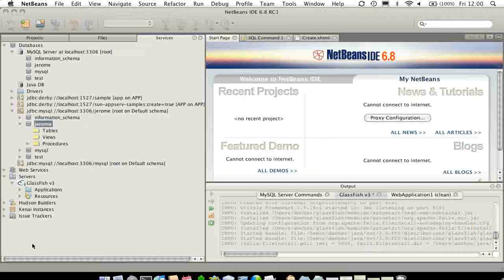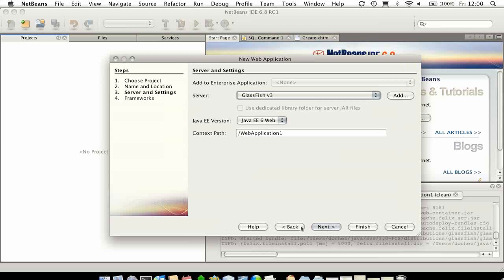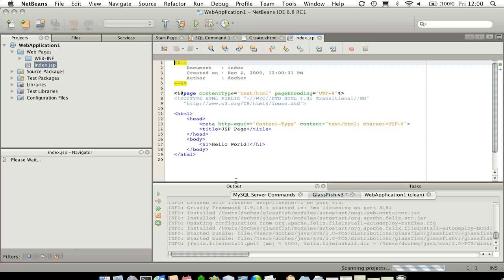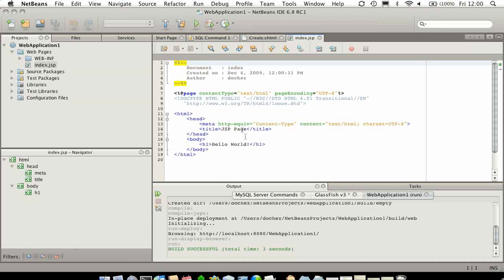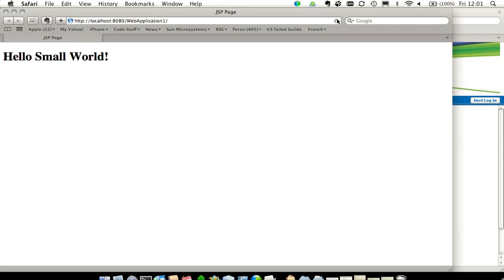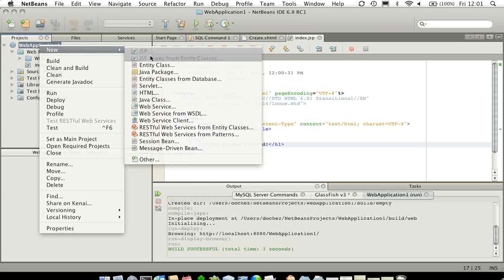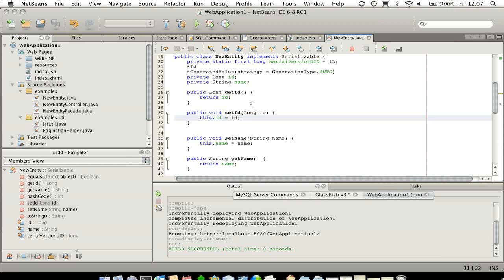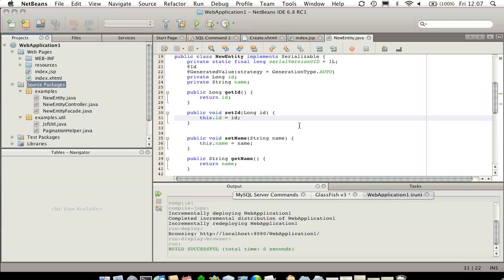GlassFish 3 - NetBeans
Getting started with GlassFish 3 - NetBeans